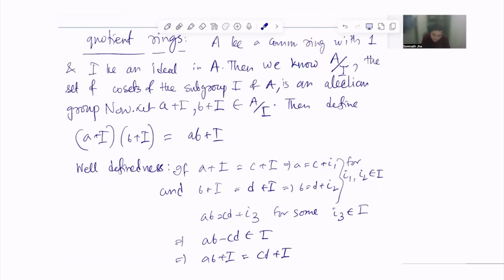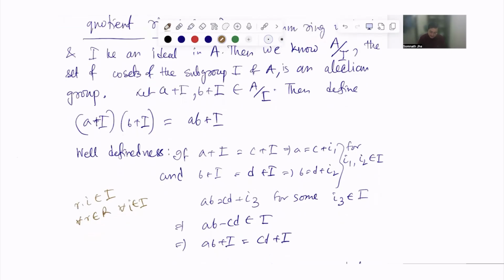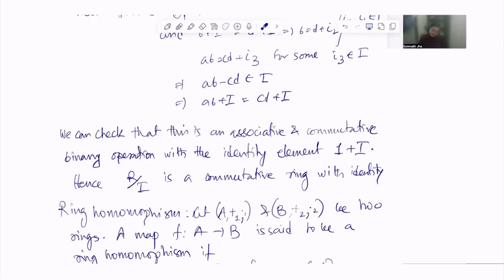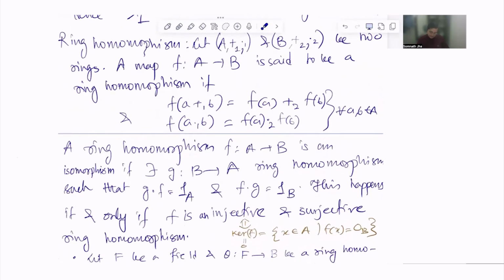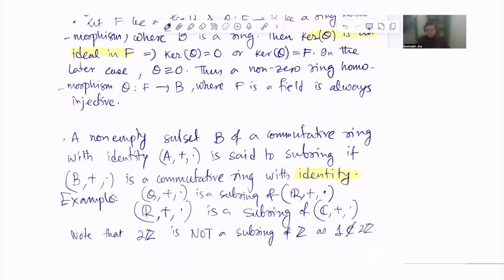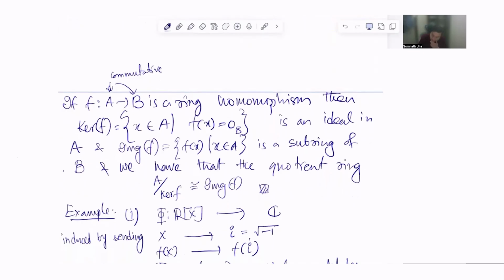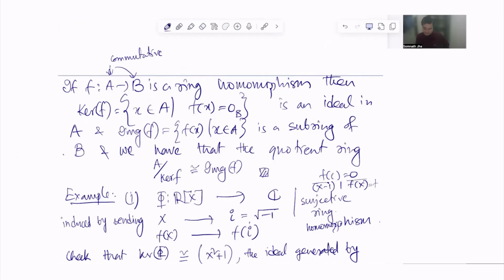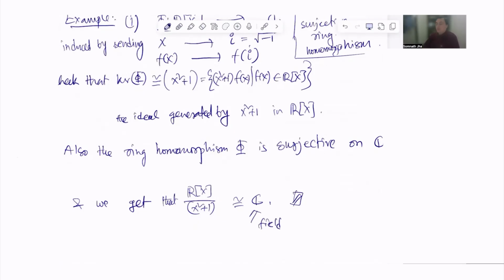Lecture 09: Commutative Rings -III